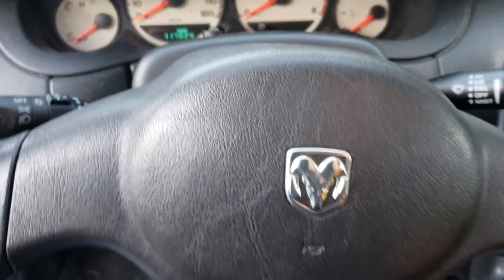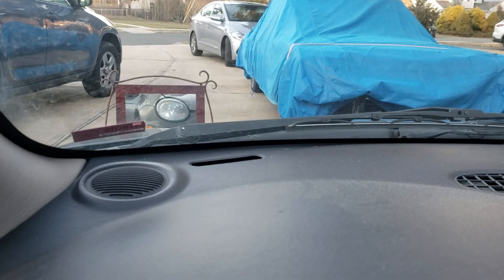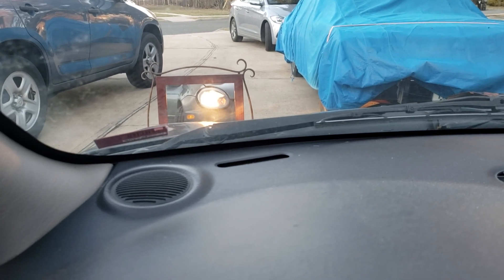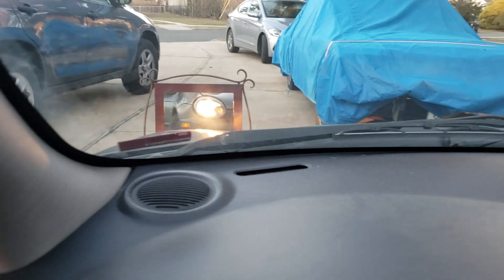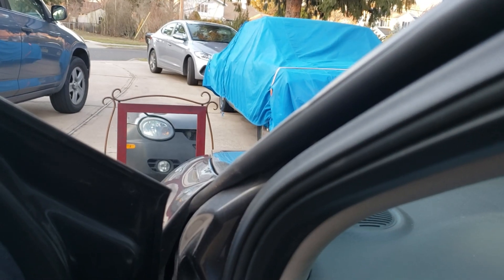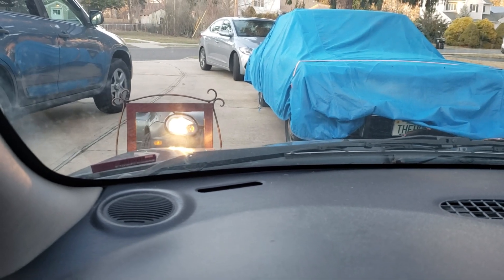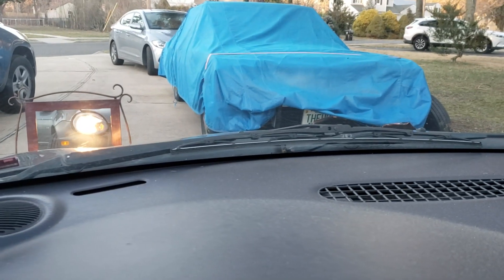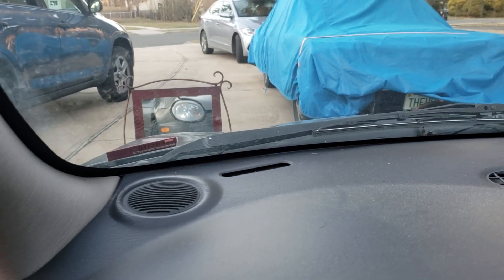My Car Won't Start Won't Crank is it the Battery or Starter....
Simple trick to see what the problem is or to put you in the right direction to troubleshoot it..Enjoy..